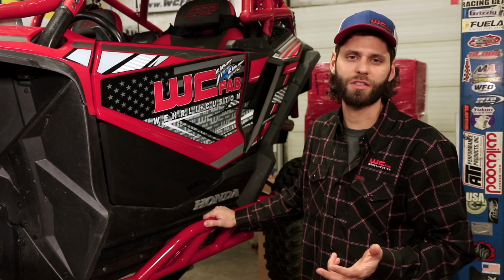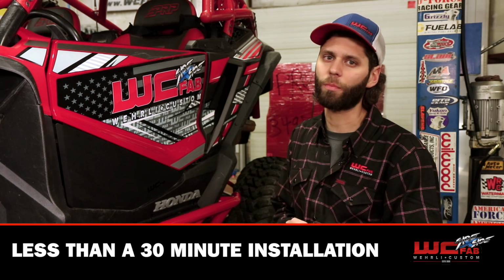WCFab SXS 2019 + Honda Talon X/R Two & Four Seat Lower Door Kits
Sick of mud, sticks, and other debris coming up through the opening in the door on your Talon? We’ve got the solution!

WCFab SXS lower door panels for 2019 and newer Honda Talon X Four Door models are precision cut and bent from heavy gauge aluminum to follow the factory bodywork and fill the lower footwell opening created by the original equipment half door. Kits include high-quality mounting hardware and are a simple installation using basic hand tools, which provides a finished OEM-like appearance to your machine that could have come that way from the factory. Not just for looks, these panels add plenty of function as well, protecting you and your passenger from flying mud and rocks as well as hazards like branches extending into your path so that you can focus on your driving and the trail ahead. Like all WCFab products, these products are finished in your choice of custom powder coat colors for added protection and a personalized look.

Wehrli Custom Fabrication Inc. specializes in high-performance diesel upgrades and custom metal fabrication. At WCFab we take great pride in our reputation for providing the highest quality fabricated parts and upgrades for your Duramax, Powerstroke, & Cummins Diesel trucks. Since our beginning we have strived in producing the best products and service on the market, offering turbo kits and custom performance parts on many different levels for your work, play, or competition diesel truck. You can rest assured with the purchase of any of our custom fabricated MADE IN THE USA parts, you will receive the best quality product, fitment, performance, and customer service, before and after the sale.

 WCFab.com

wehrlicustomfab